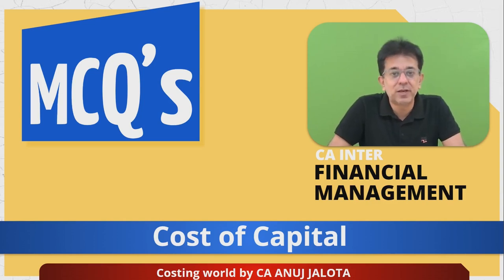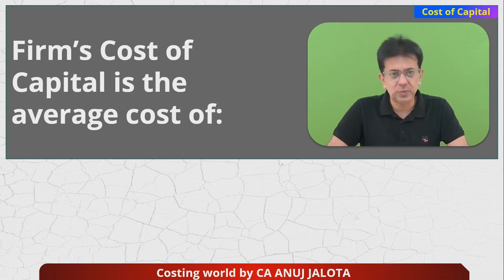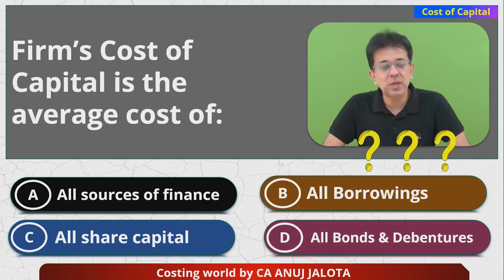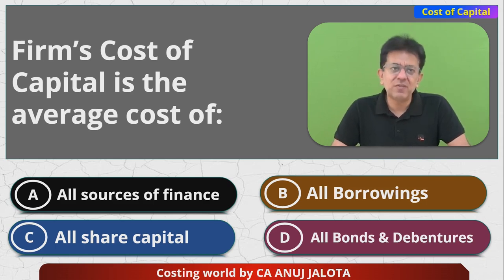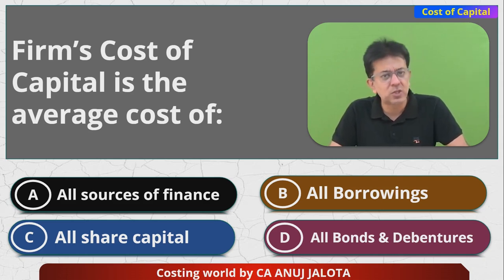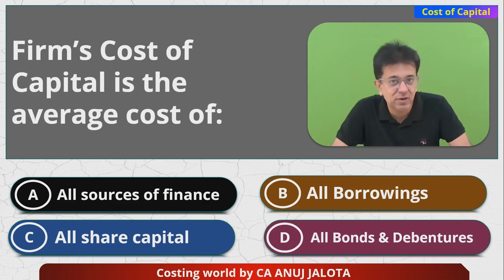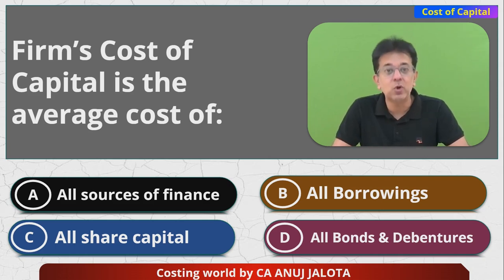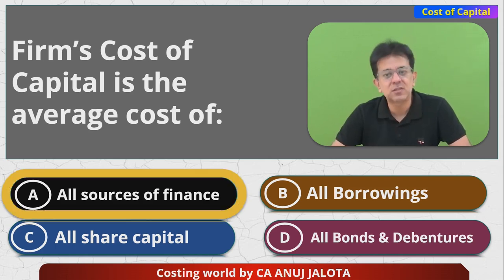Financial Management (FM) - Chapter 4 - Cost of Capital || MCQ-7 || Average Cost